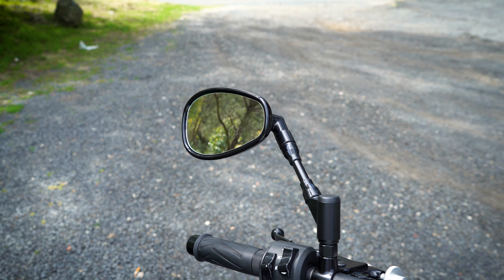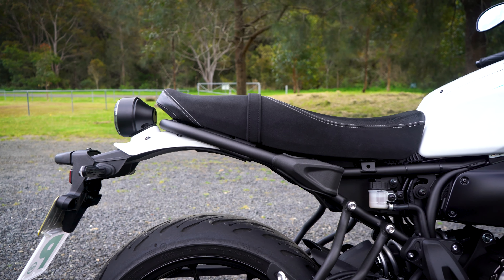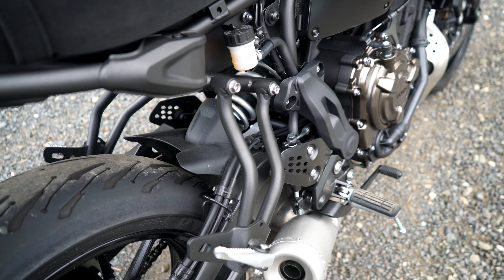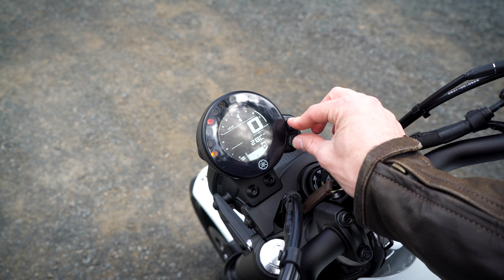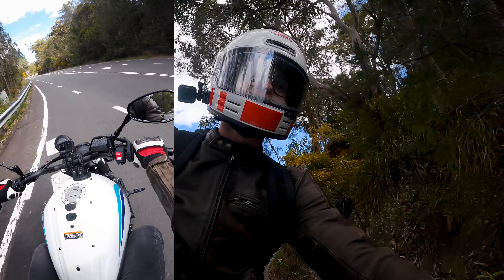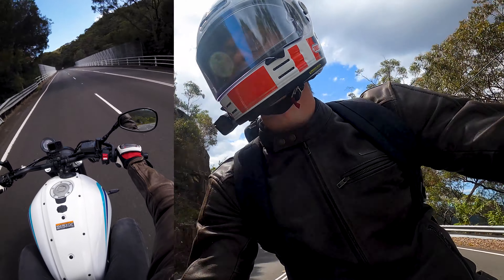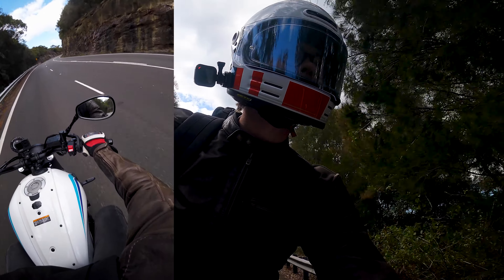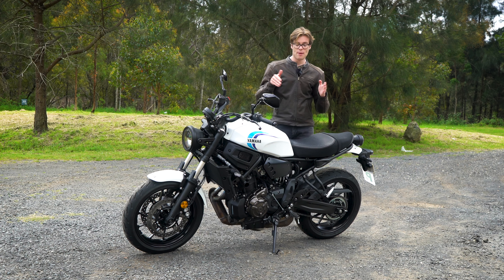This Yamaha XSR700 is the COOLEST learner bike they make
This has to be my favourite learner approved motorcycle Yamaha makes. It's a retro inspired bike, but has a modern 655cc engine and tech. Find out if it's worth buying in this review.

Don't have time for the full review? Here are your timestamps:
0:00 What is a Yamaha XSR700?
0:37 Exterior Features and Pricing
3:30 Exhaust Sound
3:37 More Exterior Features
5:07 Digital Display
6:21 Practicality
7:37 How does it RIDE?
10:52 Should You Buy One?